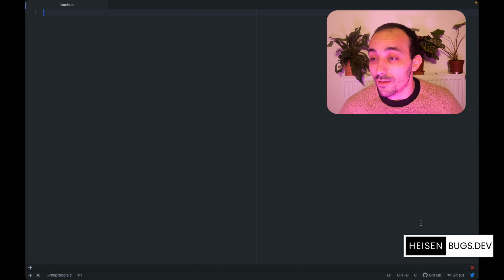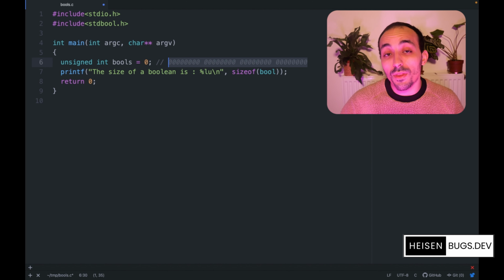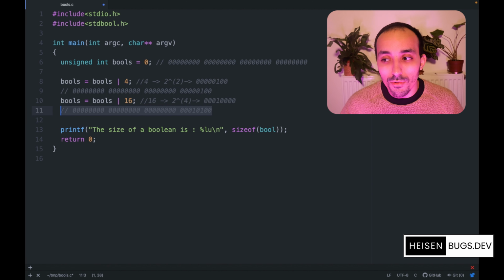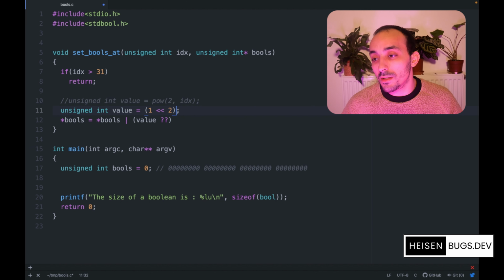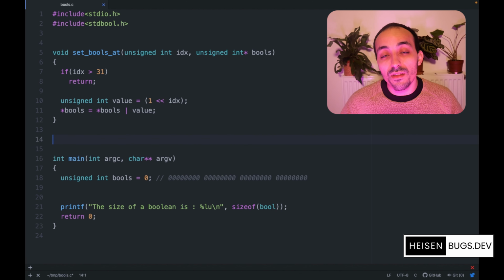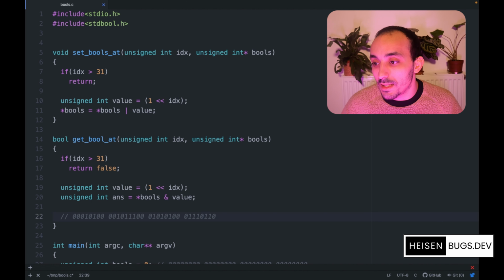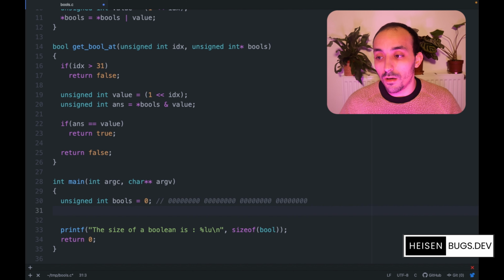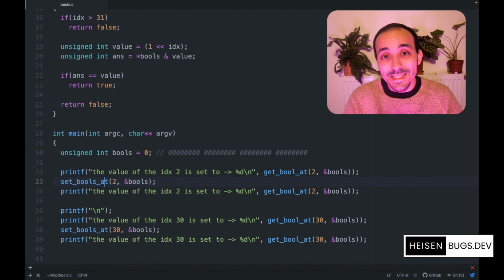Boost Your Coding Skills with the Field of Bits Technique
Welcome to Bit of Field!

🔗 Excited to learn more about game programming? Enhance your skills with our comprehensive C++ course, tailored for aspiring game developers.

💬 Join the discussion: Have questions or insights about the Bit Of Field? Share them in the comments below!